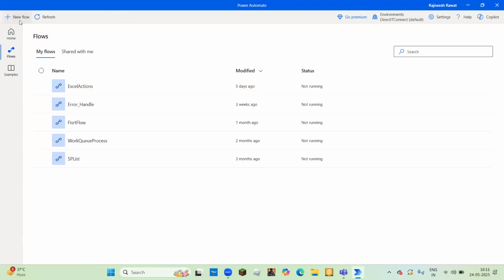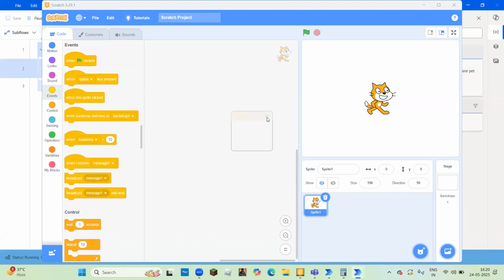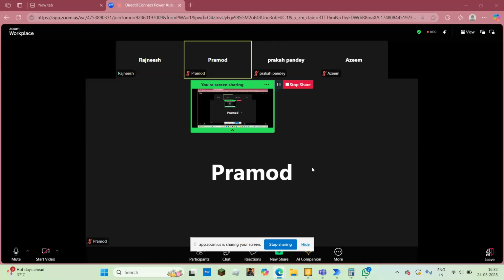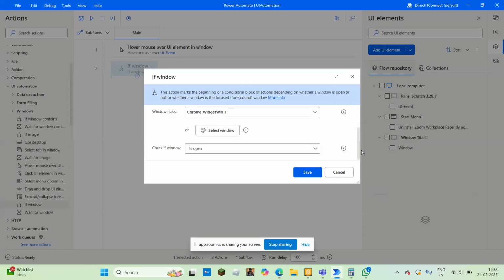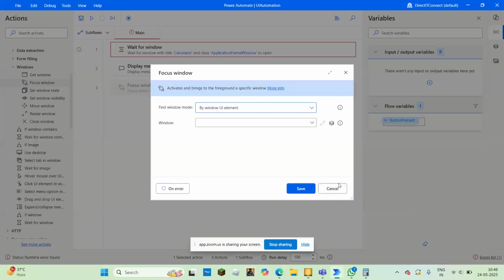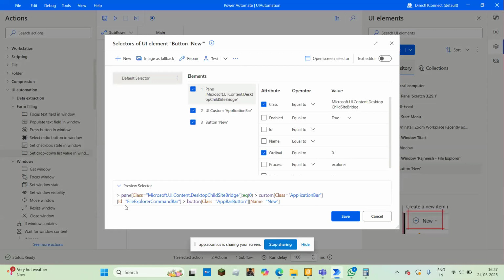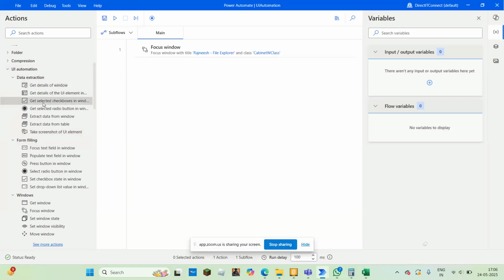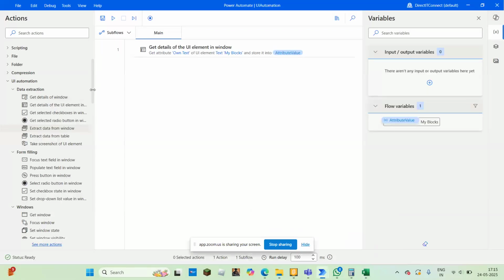Power Automate Session 8 May 24